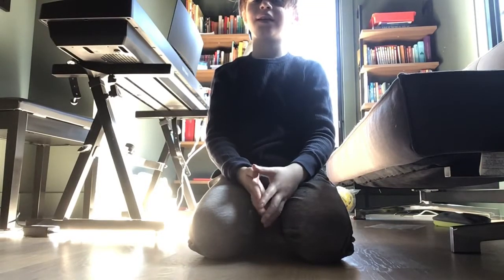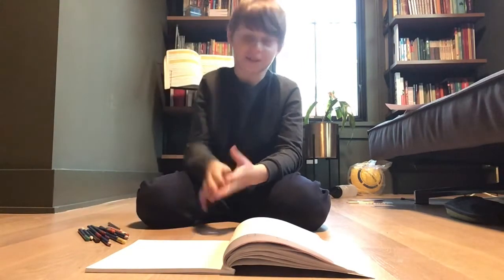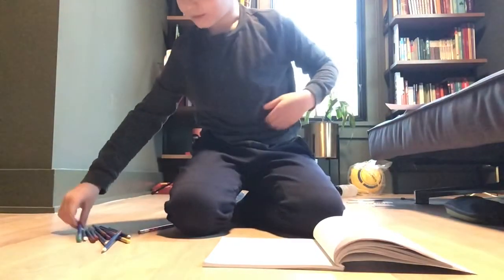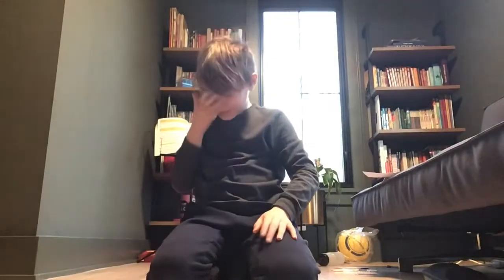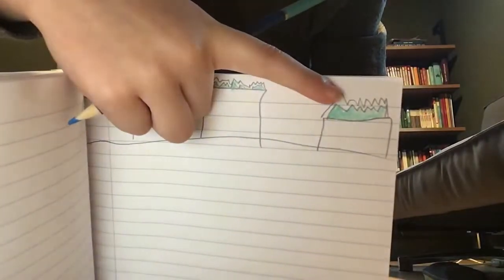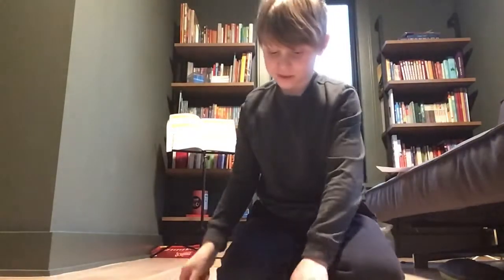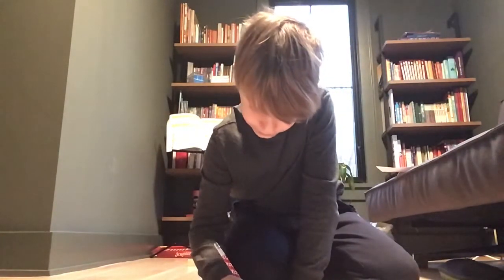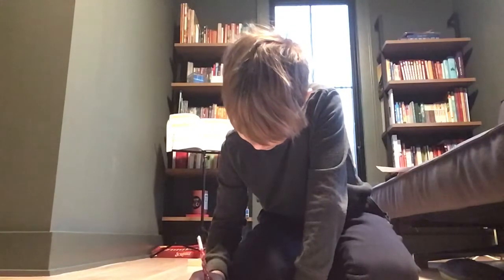How to draw the reactor going off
This drawing is an imposters favorite thing to do, a sabotage.